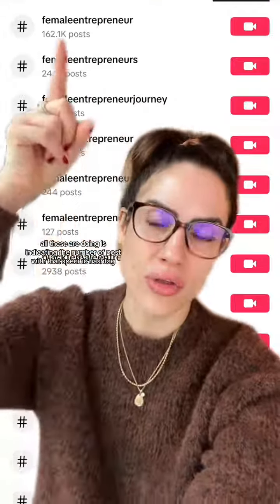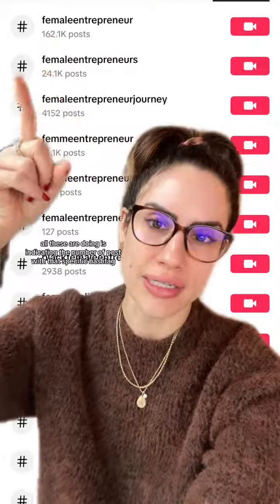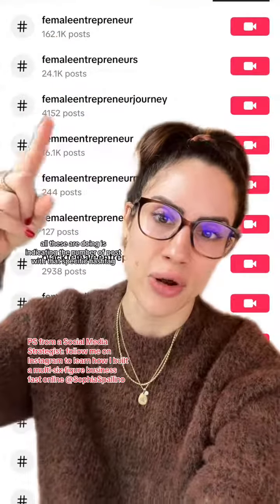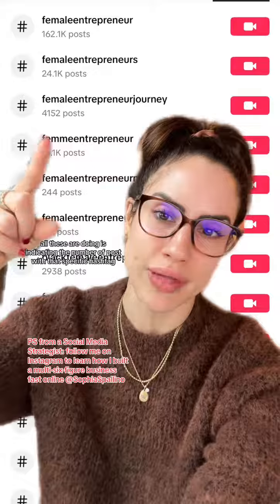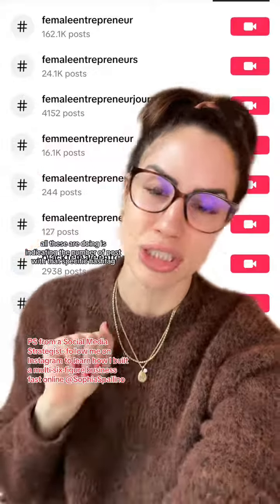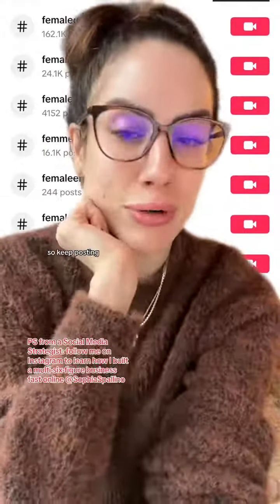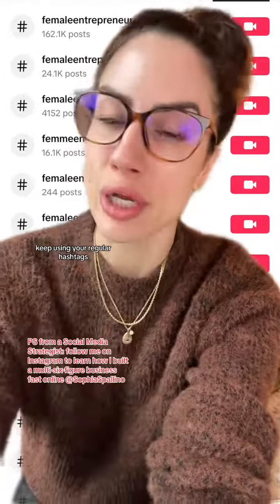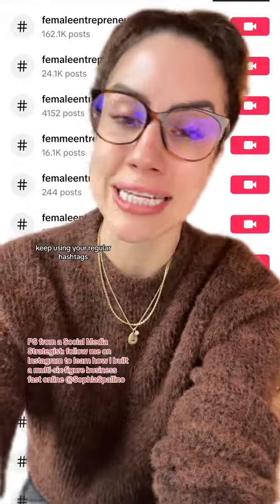Why are my usual HASHTAGS showing low views?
If you’re seeing 👀 this on YouTube, here’s what you’re looking for👇

🛑QUIT WASTING TIME on content that isn’t selling, and start bringing in the money you deserve as a powerful, purpose-led, female coach or service provider.

FREE RESOURCES👇

I’m giving away the exact Blueprint I use to help clients go from $0-$5K months and advance to $10K-$20K months!

💰 For a limited time, I am revealing the proven 5-Phase framework to build yourself a personal brand that motivates, inspires, and sells so that your business can thrive the way it should!

🎥To ask me questions in real-time, join me on Instagram for SOCIAL EQUITY™ LIVE

🎧Listen to my podcast, SOCIAL EQUITY™, anytime!